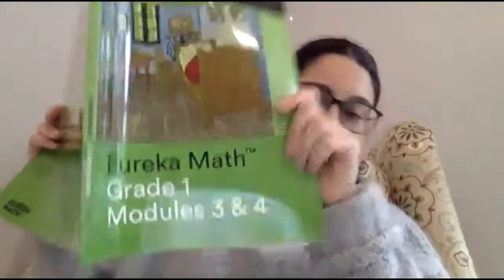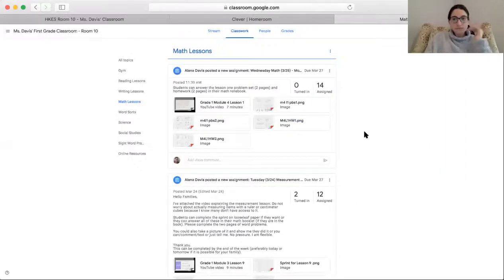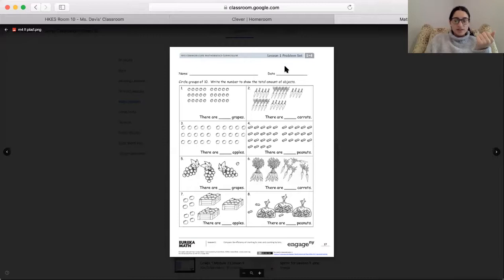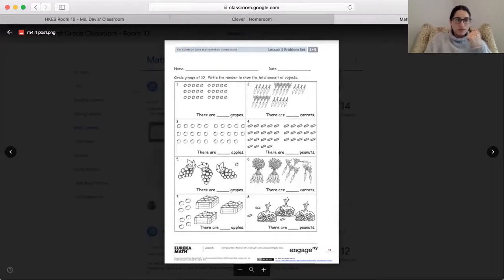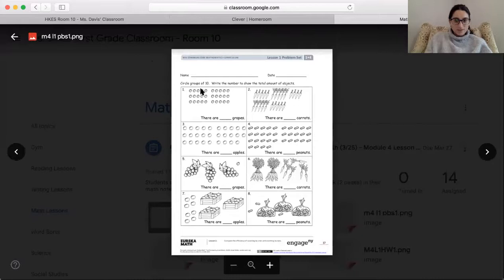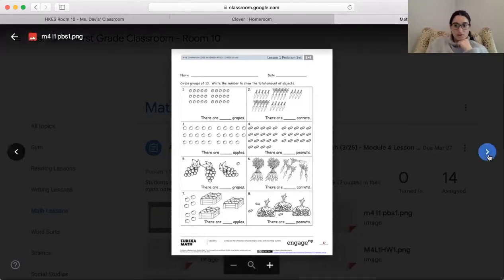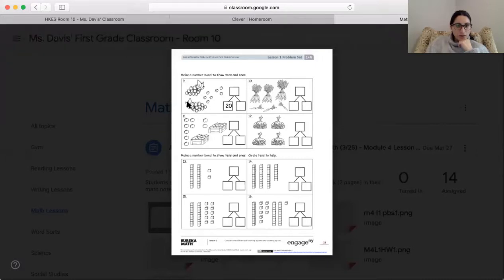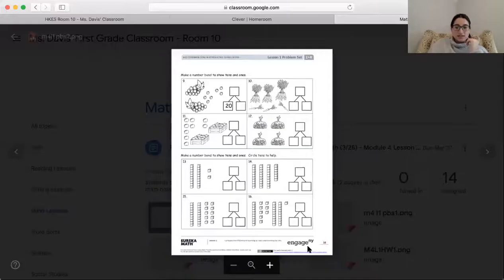Ms. Davis going over - Module 4 Lesson 1